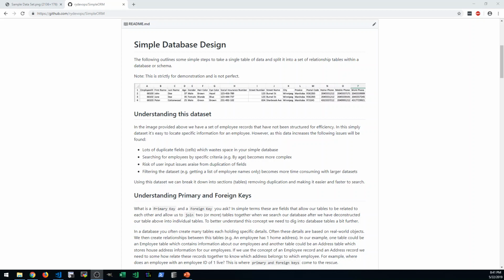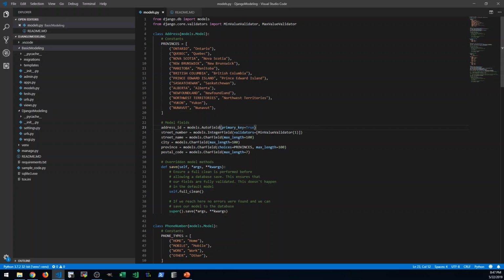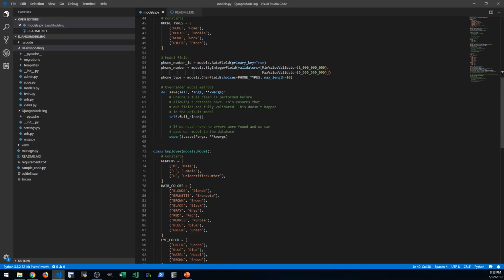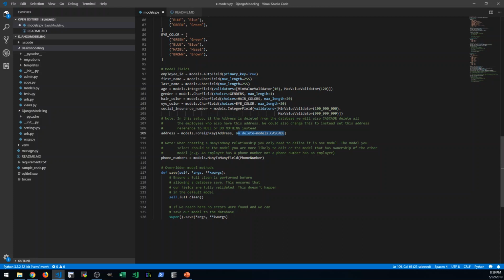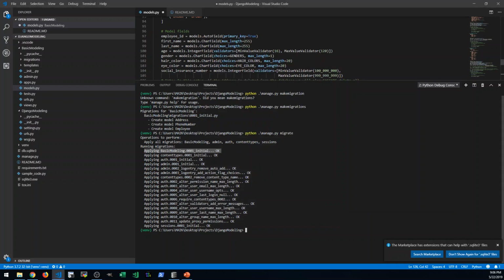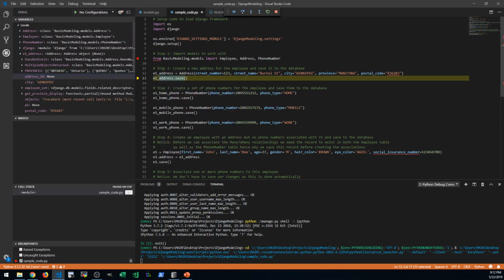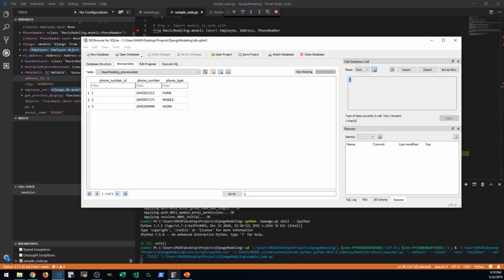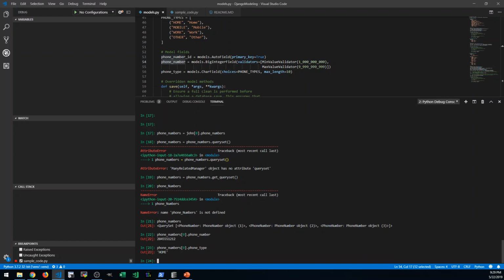Working with Django Models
In this tutorial we will demonstrate how to implement a simple set of database models based on our SimpleORM article. We will discuss:

*  How to create a new model (or table)
*  How to create Primary and Foreign keys
*  How to create many-to-one associations
*  How to create many-to-many associations